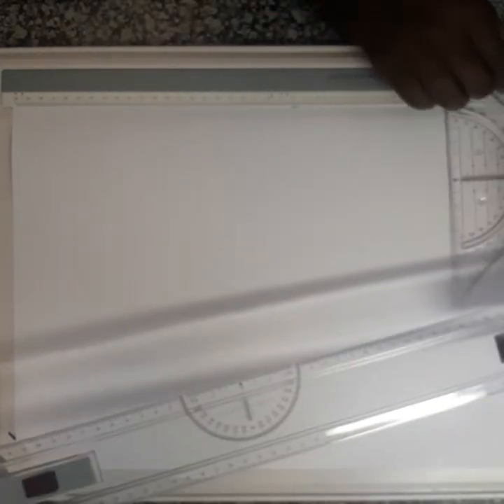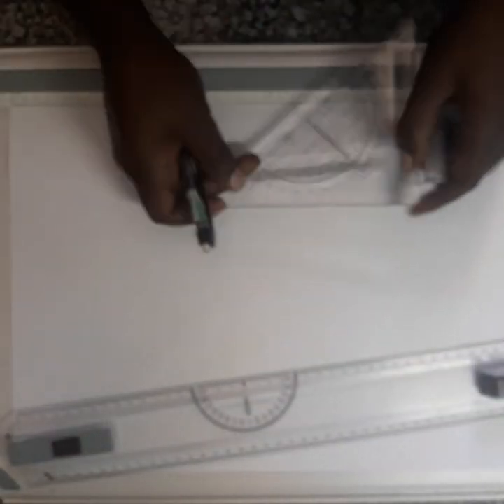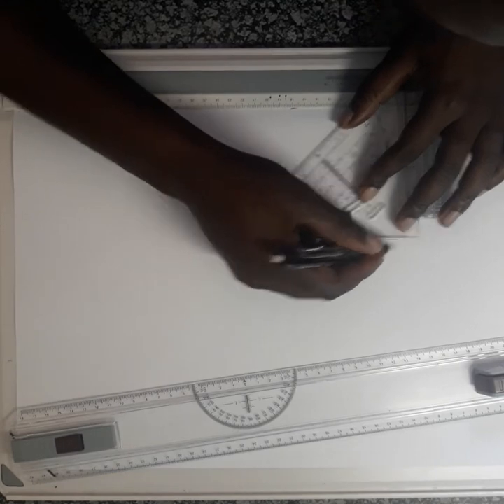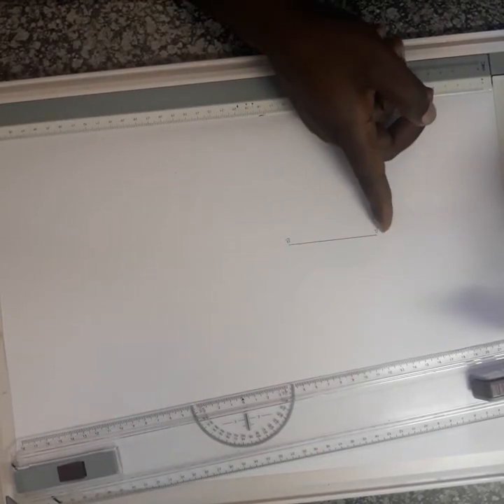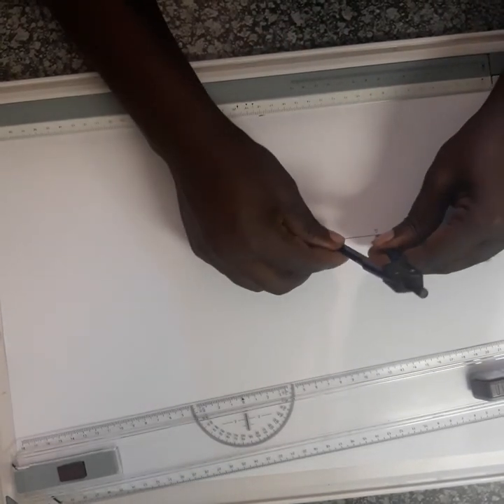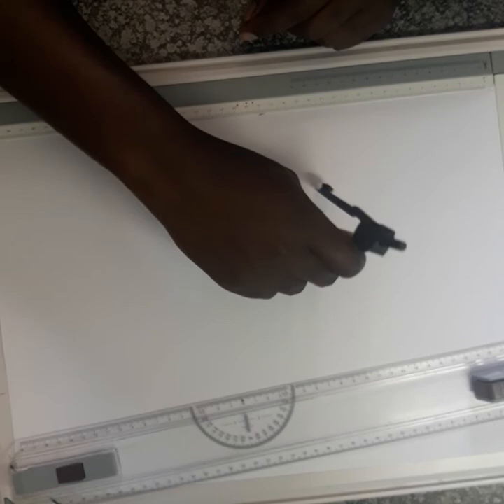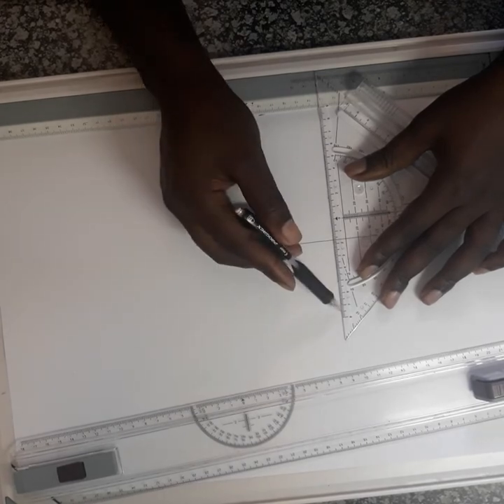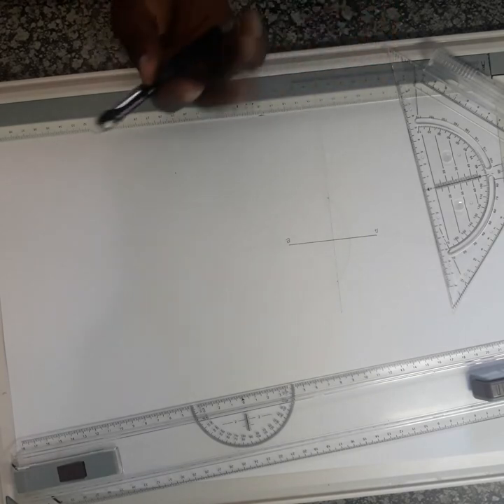Bisect line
How to bisect line using compass